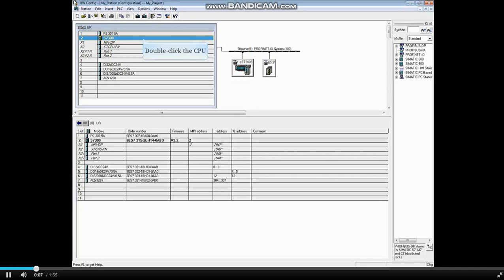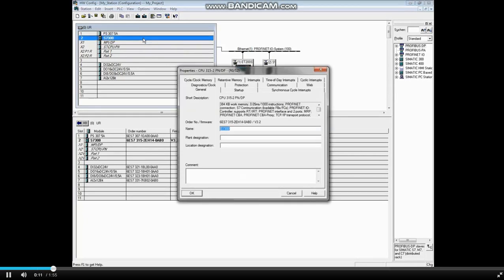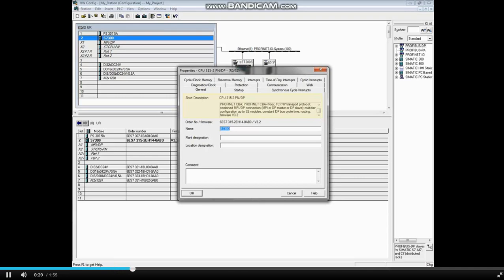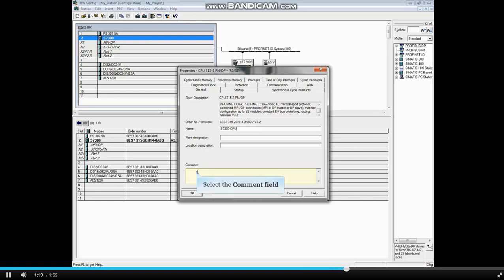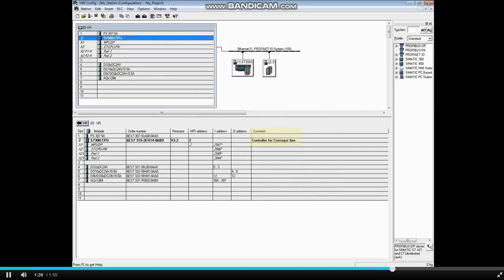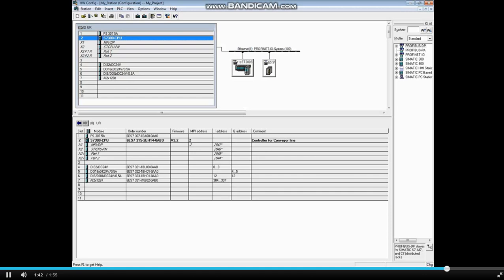CPU Properties General Tabs - Video 17